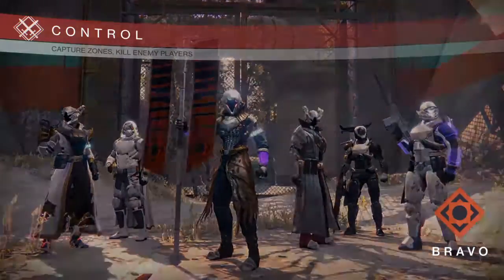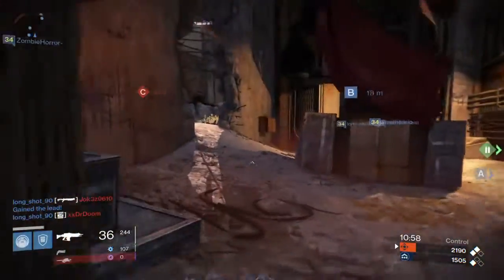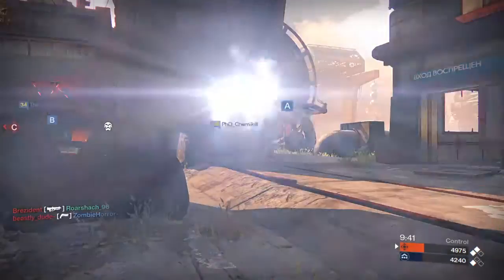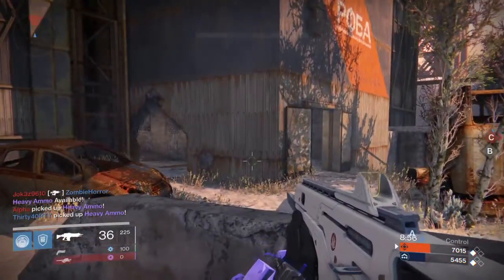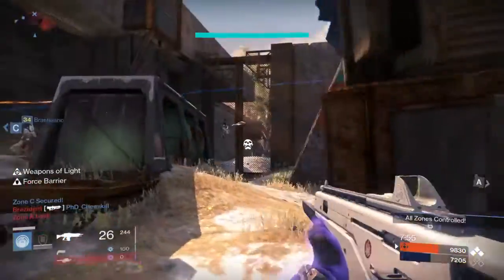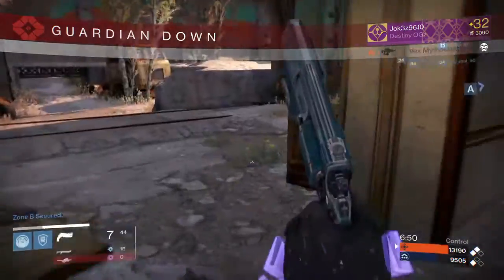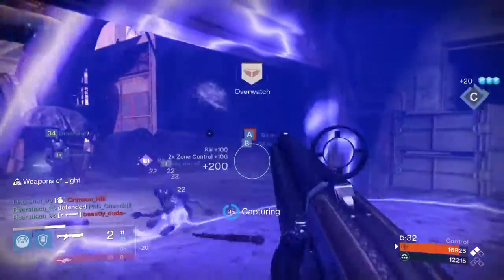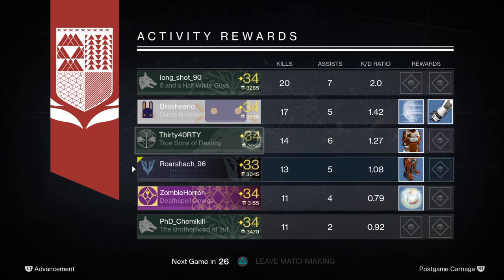Destiny Iron Banner Exodus Blue